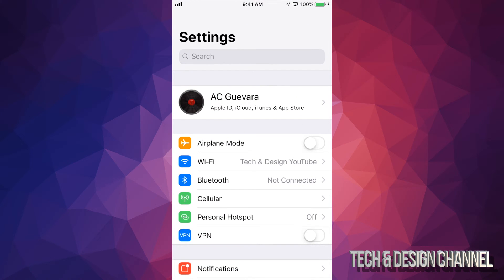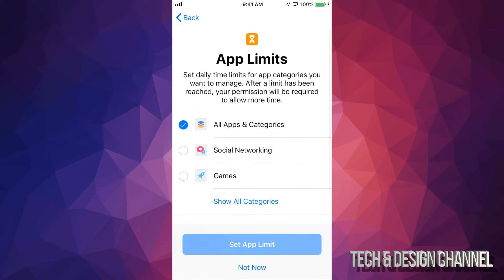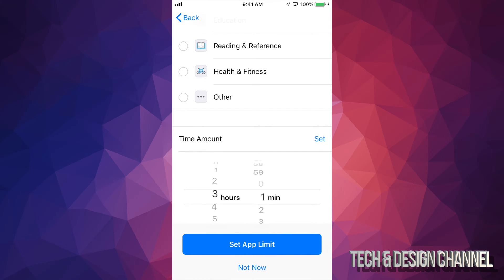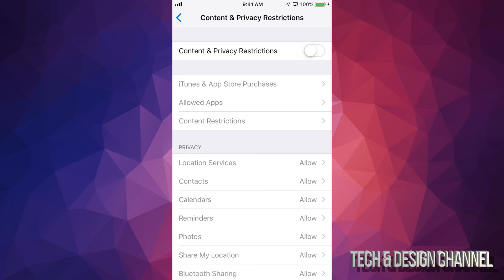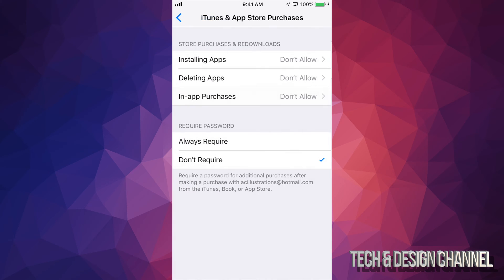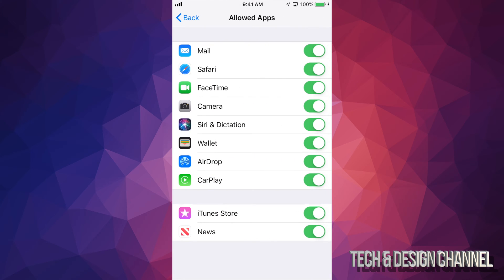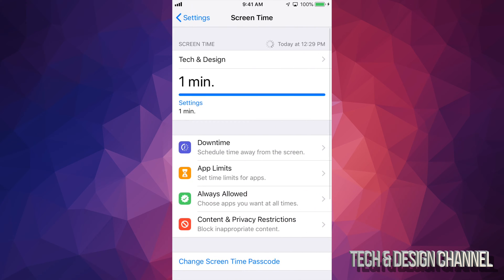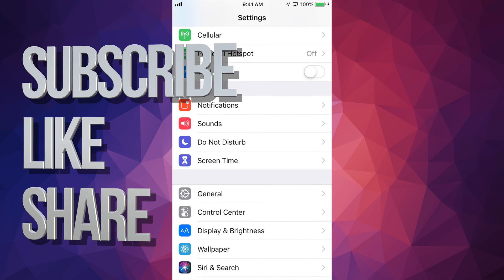How to use Screen Time on iPhone iPad iPod touch | Setup Manual Guide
Apple Screen Time setup Manual Guide